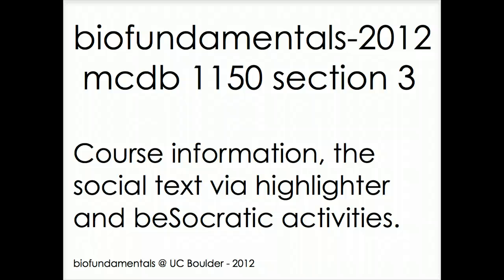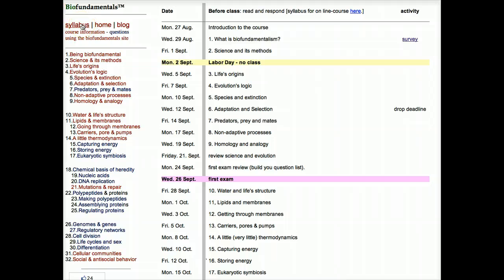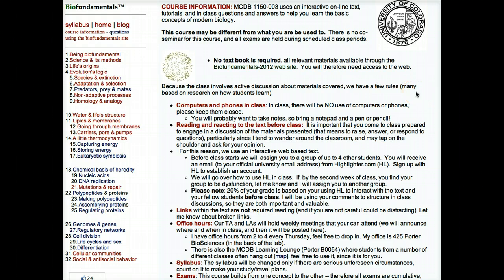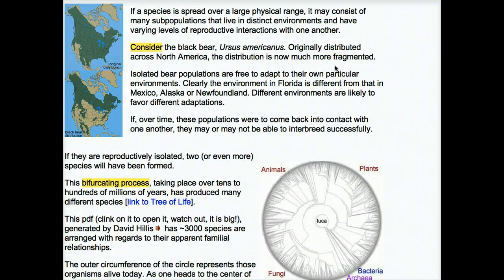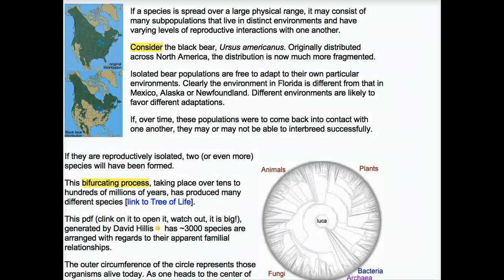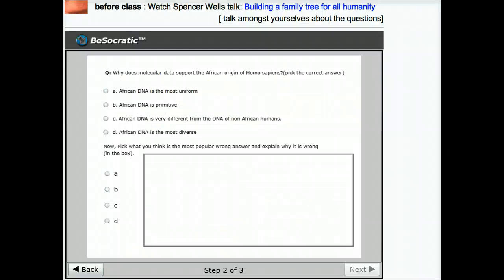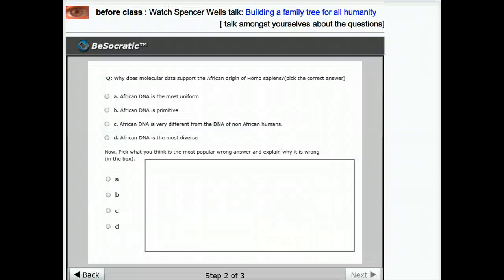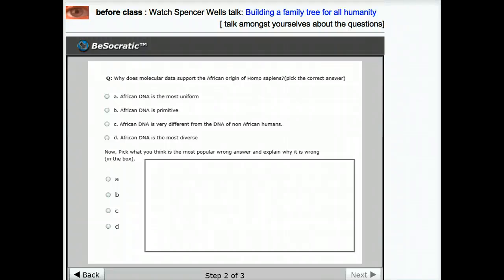Introduction to Biofundamentals-MCDB 1150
An overview about how Biofundamentals (MCDB 1150) at UC Boulder works.